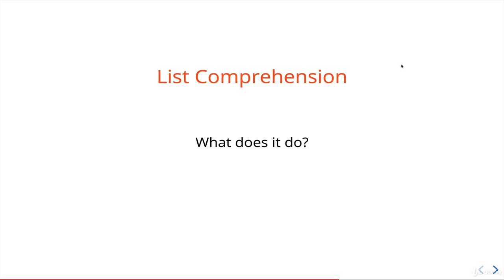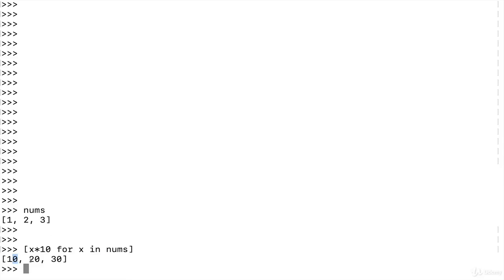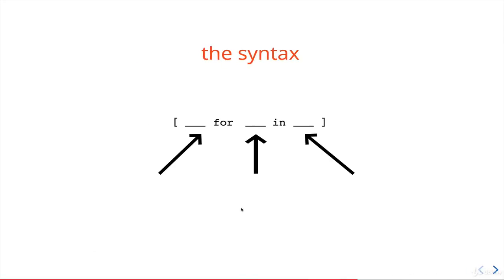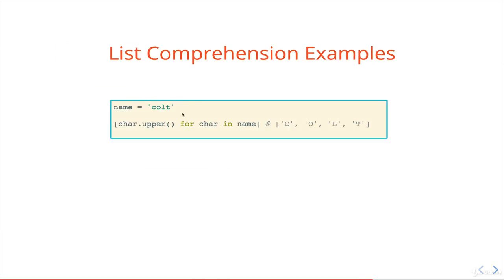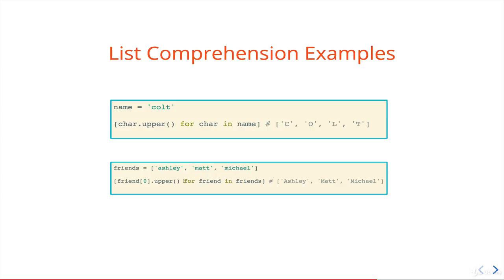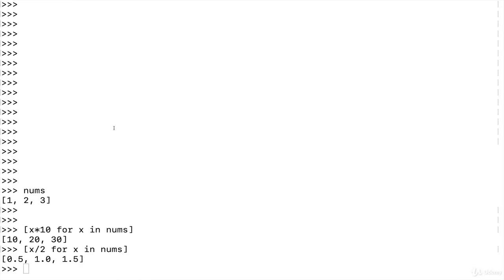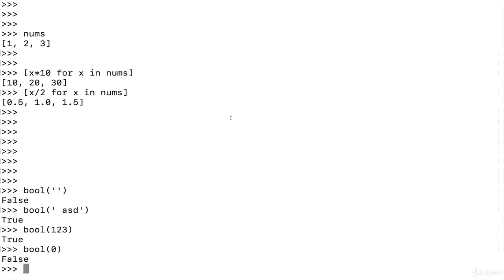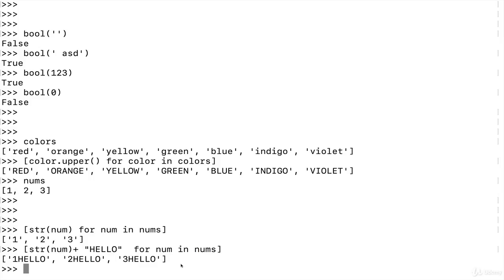Lists Comprehensions | python complete course for beginners(1)